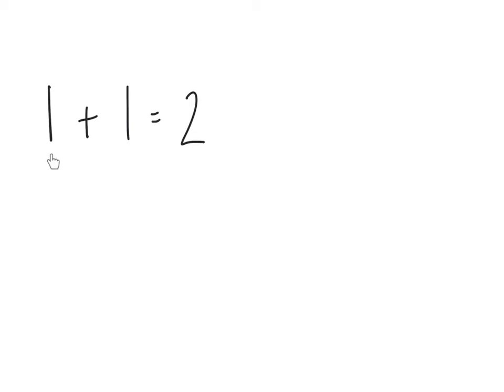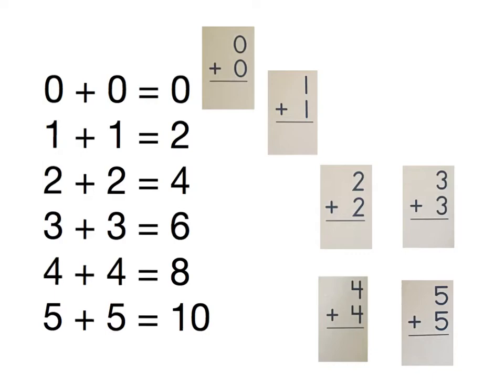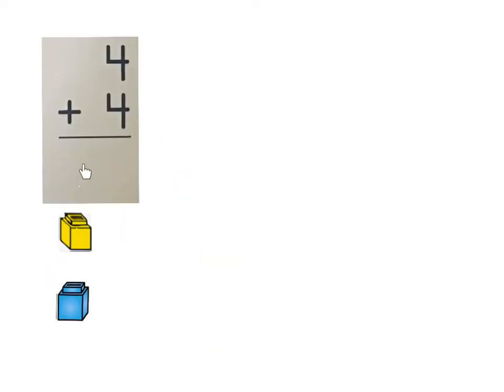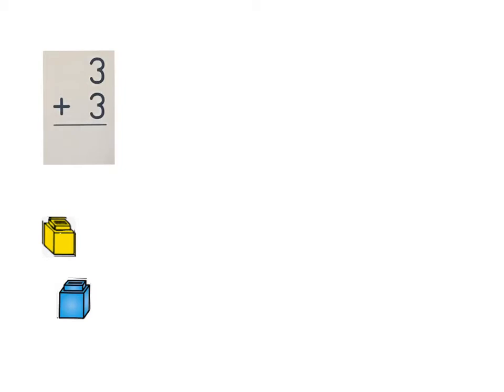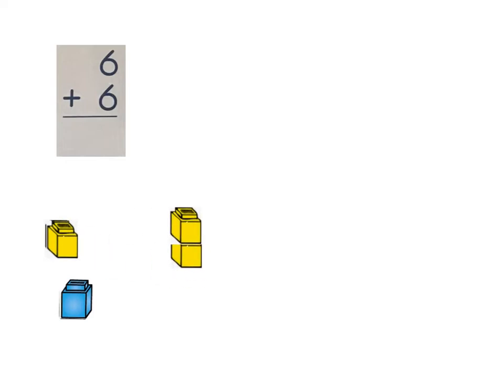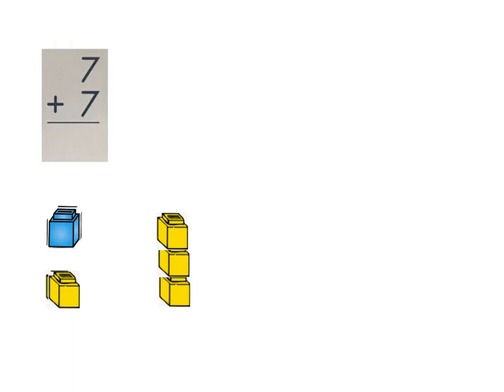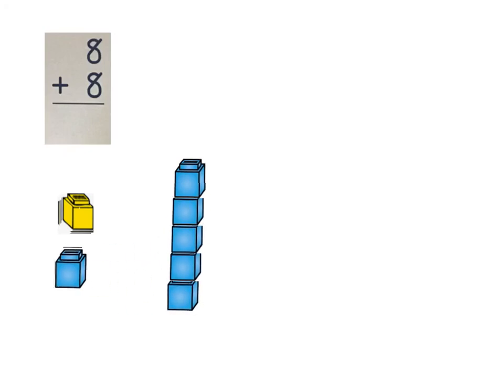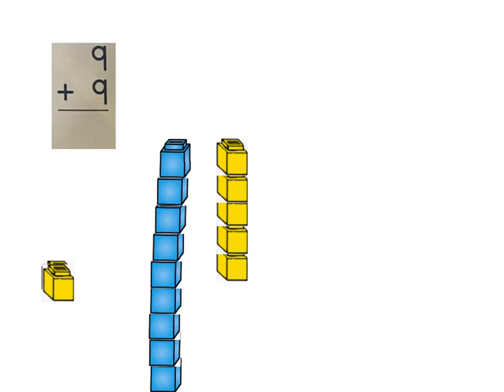M Lesson 27